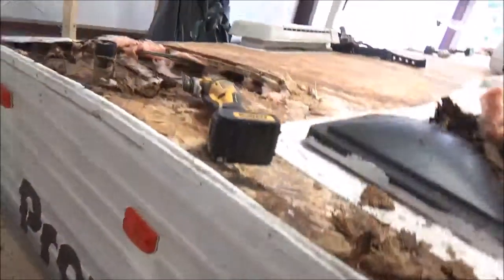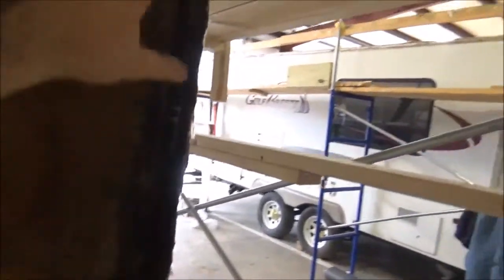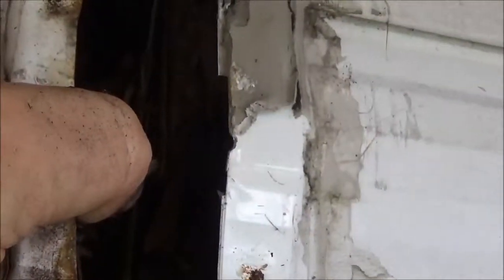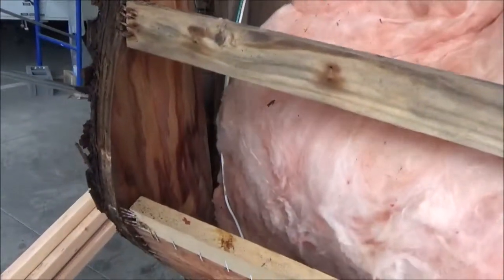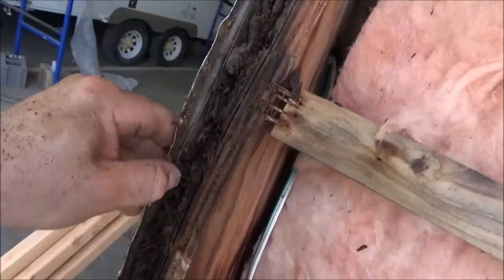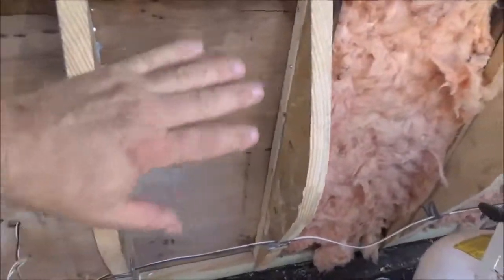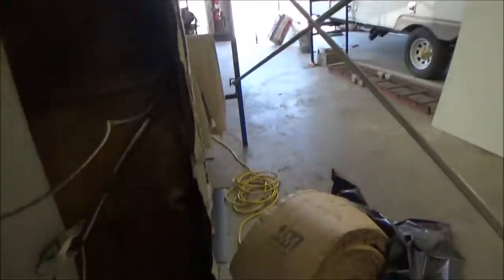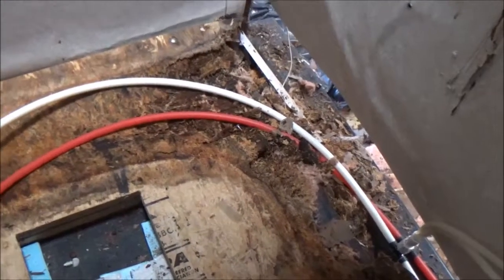2005 prowler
new roof and rear rot repair